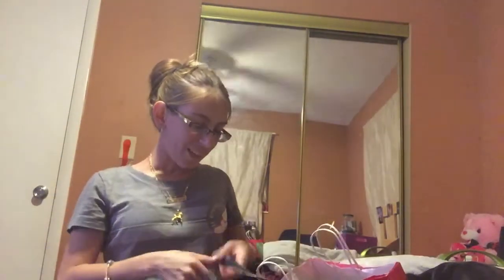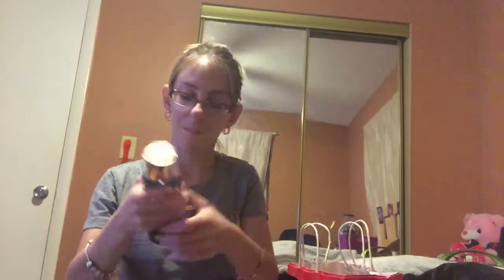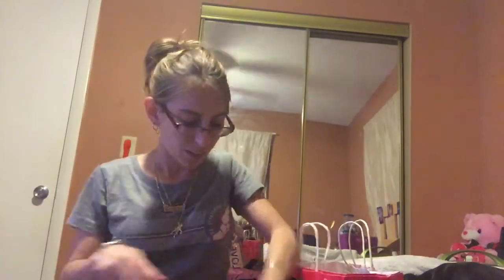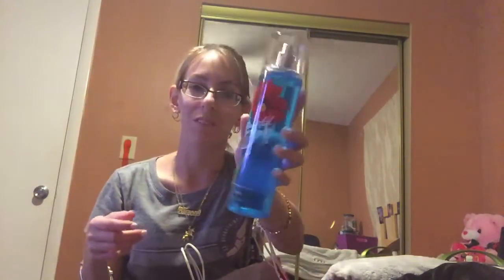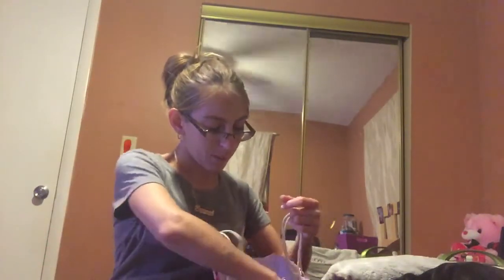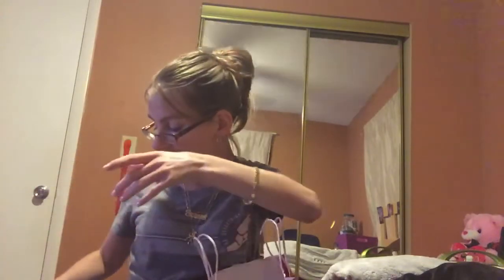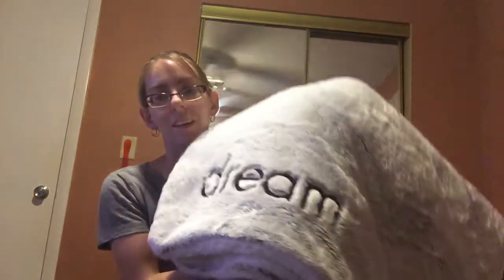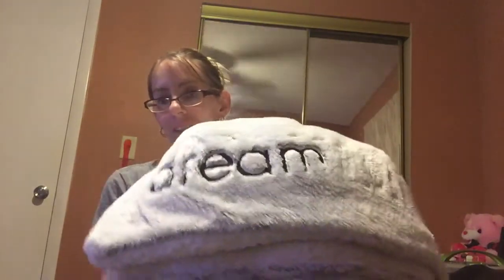Shopping Haul $5 & $6 Sale!!! 😀